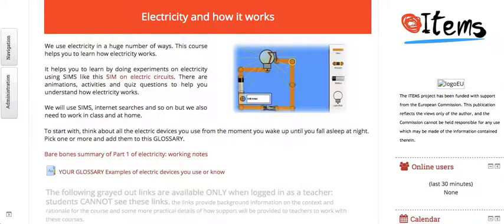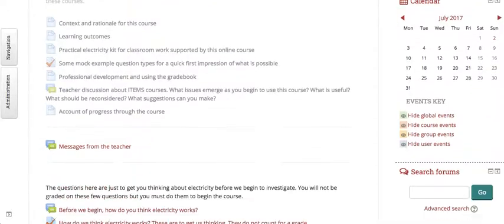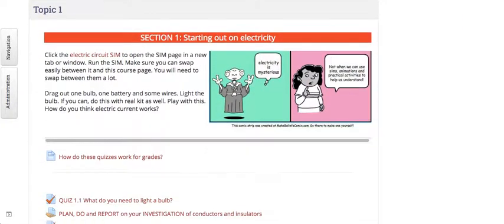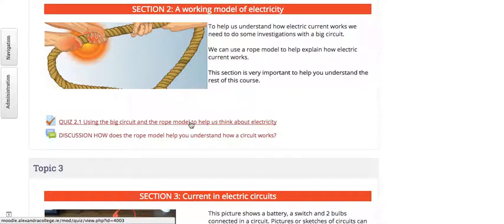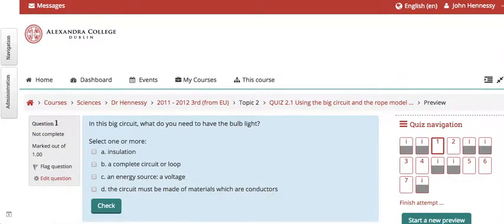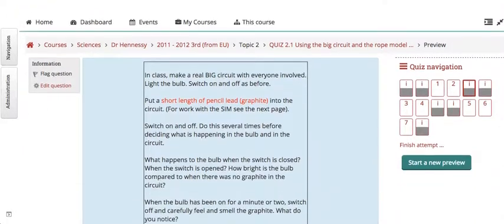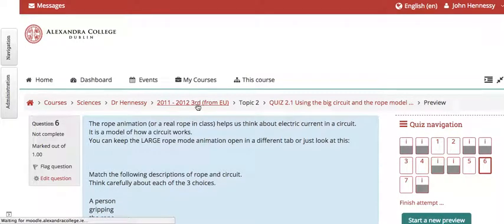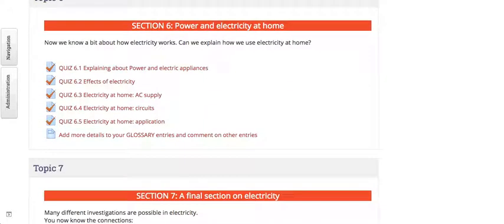electricity moodle course